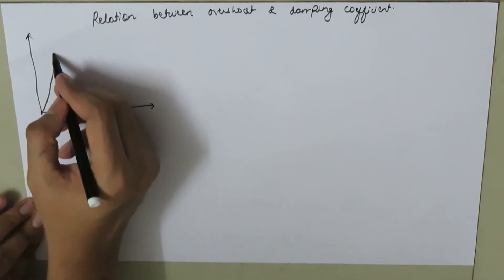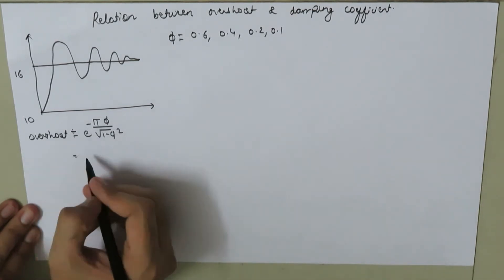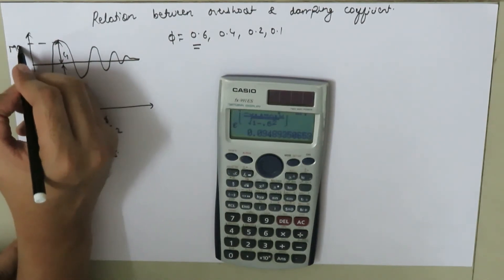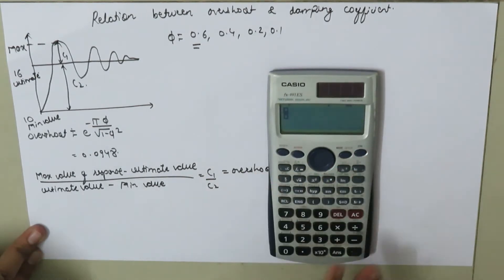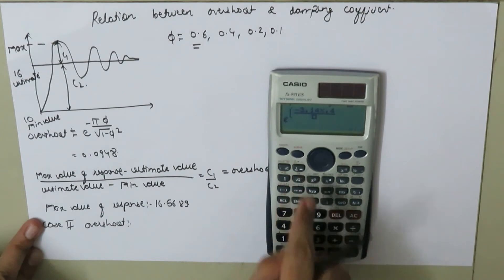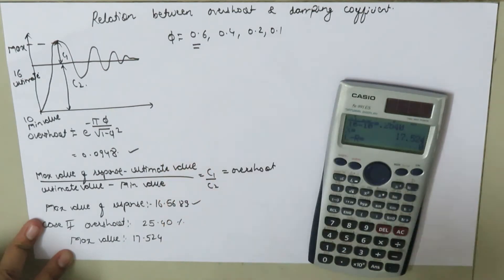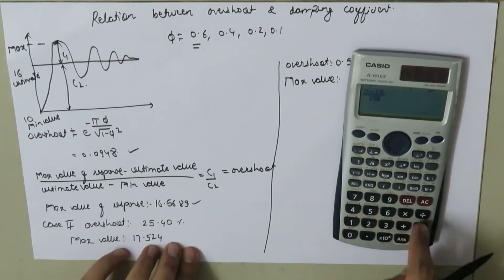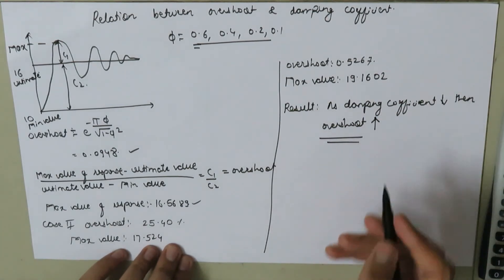relation between overshoot and damping coefficient